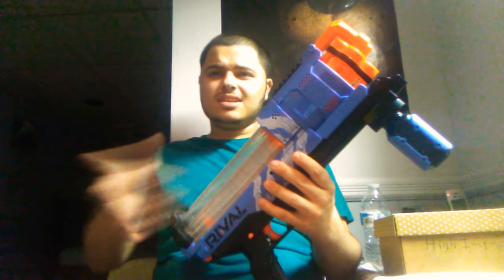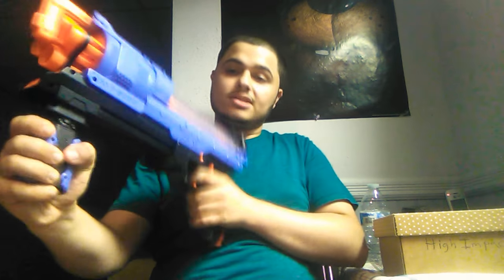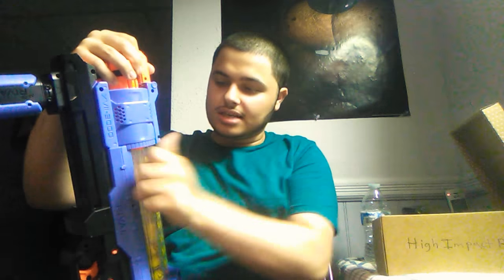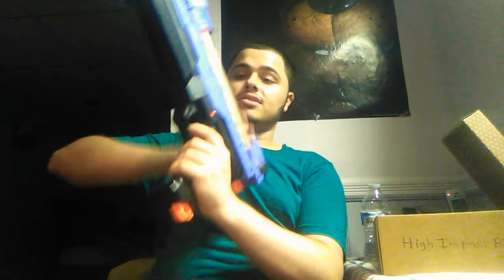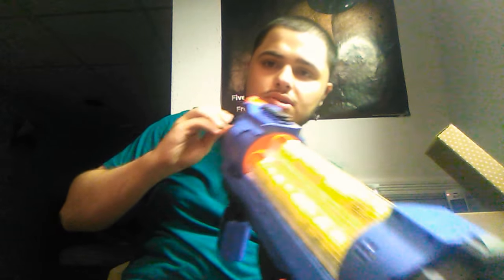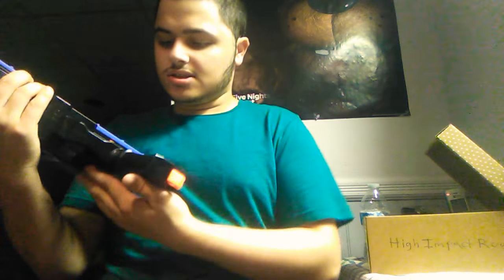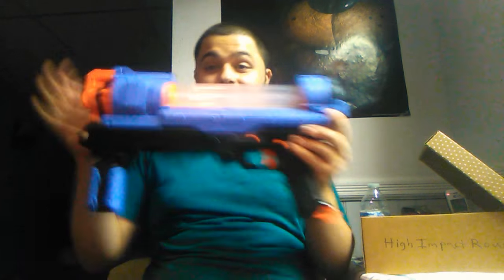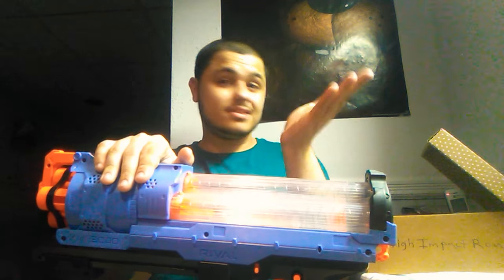Nerf Reviews: Rival Artemis XVII- 3000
Only for older kids. The rounds pack a punch.